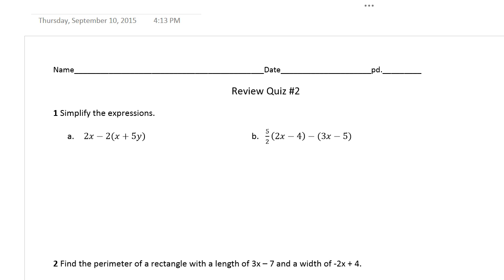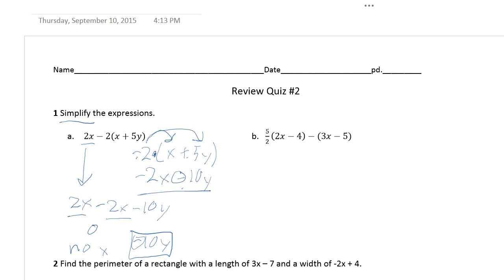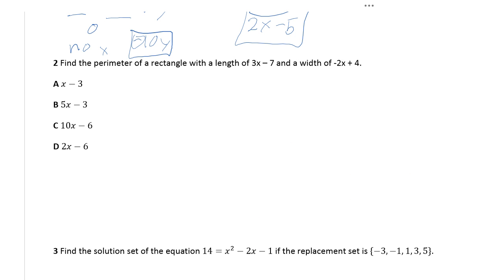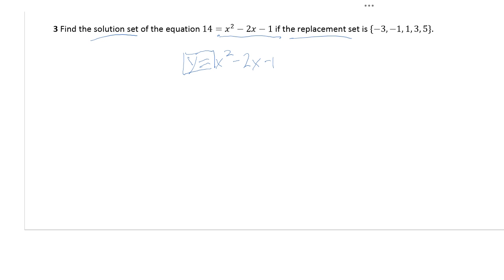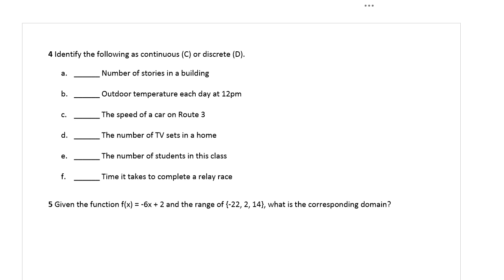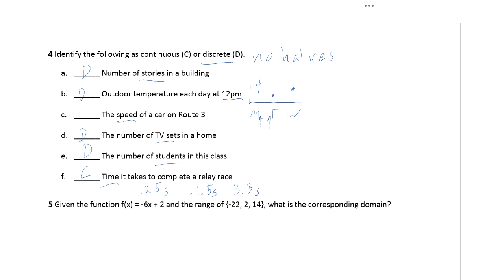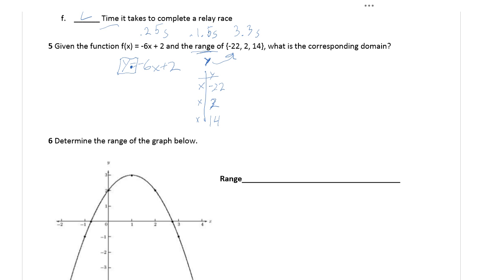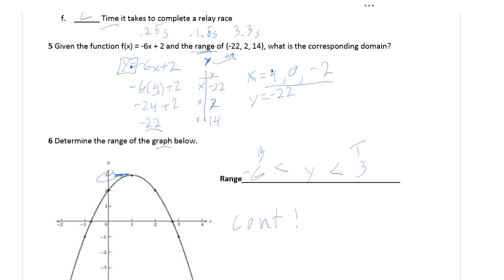Test 1 Review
Yes, I know that the graph is cut off on the last problem, but you should have the review in front of you anyway.